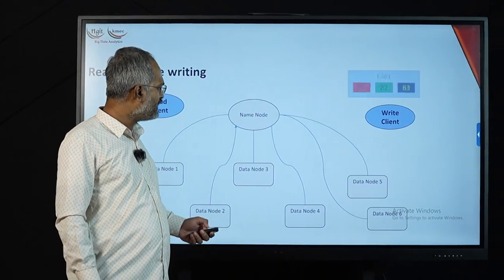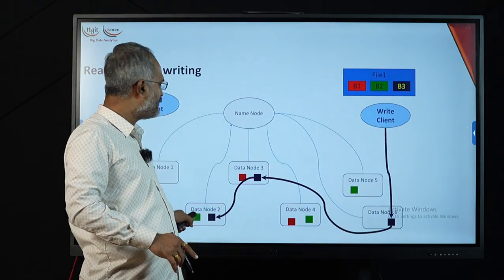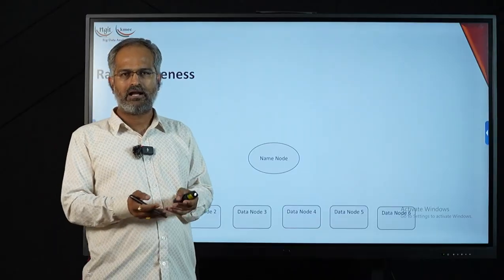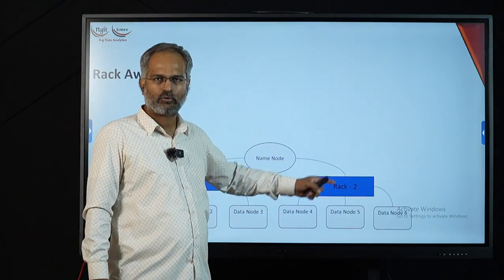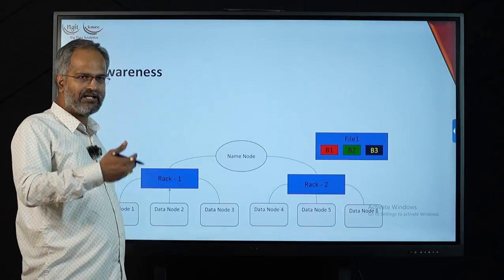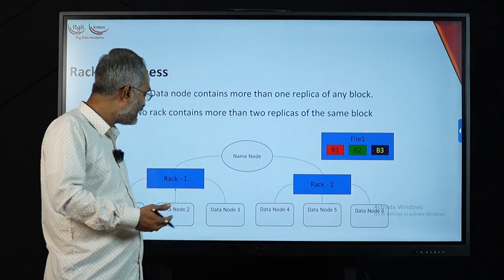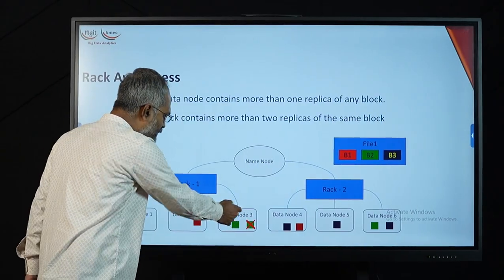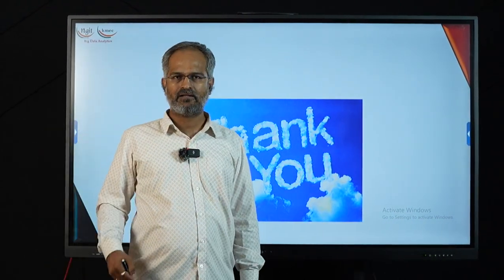2.5.BDA Unit II Session 5 Reading While Writing Rack Awareness